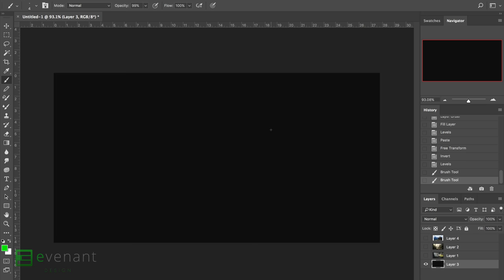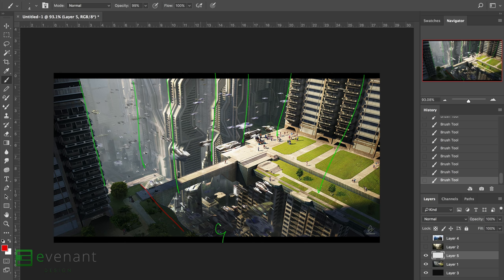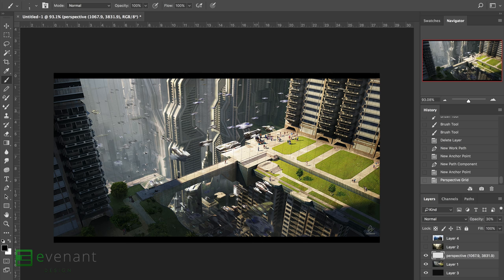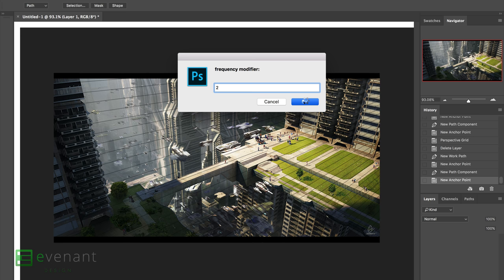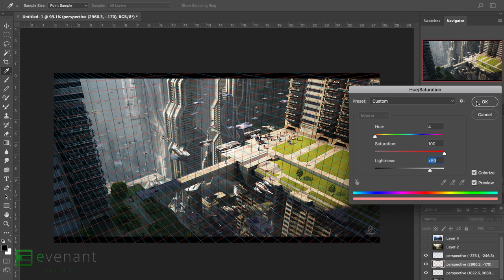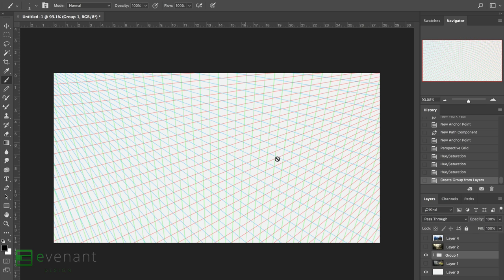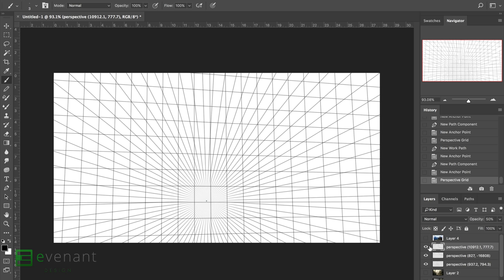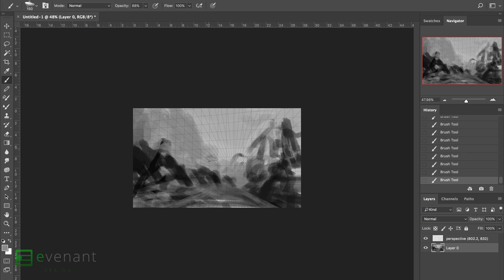Finding The Perspective In Paintings - Digital Painting Techniques - Concept Art Tutorial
Update Dec 2021: This plugin is now a paid one from the creator over

Cinematic Design - From Idea To Finished Concept Art - Online Course

Here's a quick little tip for you guys on finding the perspective in paintings and photos. It's a nifty little Photoshop script that you can use. Once you have a grid, you can start painting using it as a guide!

Learn how to make music, concept art, design, film and game making, online businesses and tons more at Evenant!
Free tutorials, videos, articles, podcasts, reviews, etc.
Courses in all the Evenant fields.